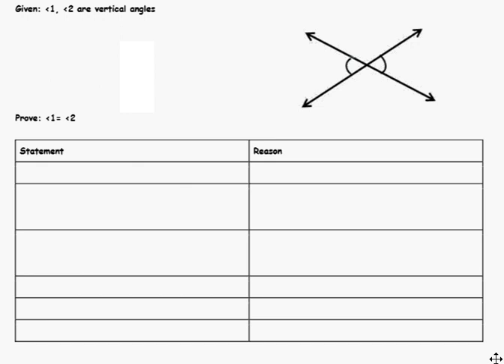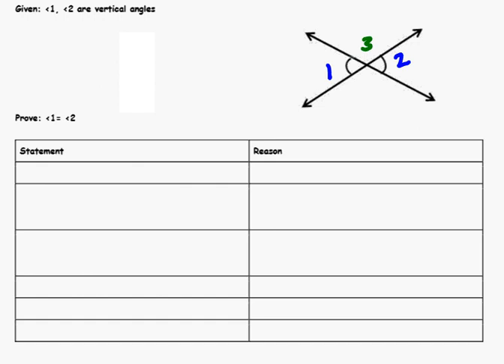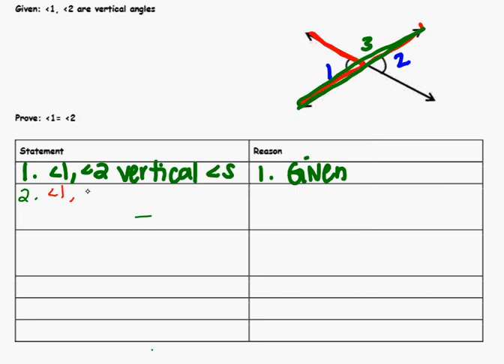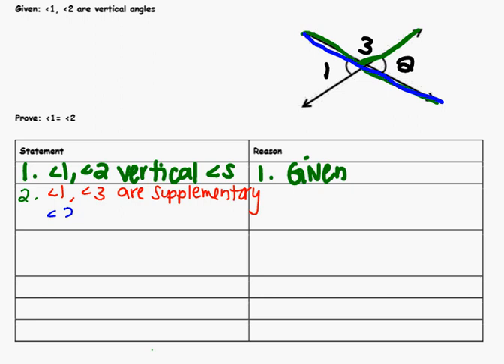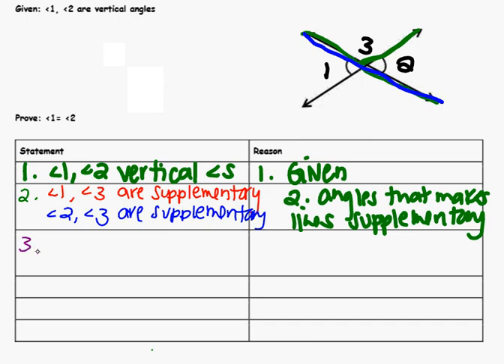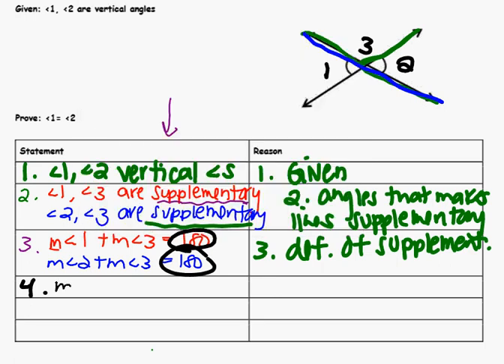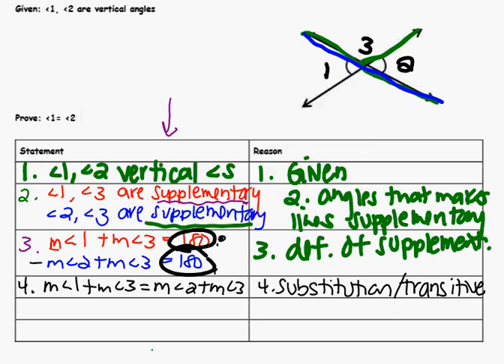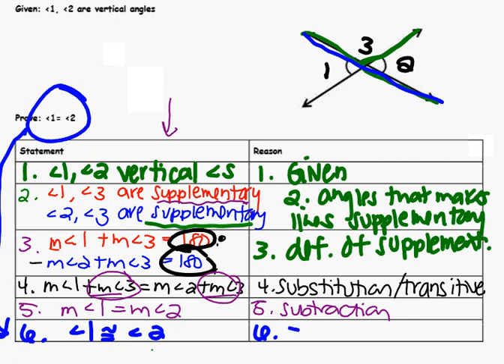Vertical Angles Theorem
A proof that vertical Angles are congruent.